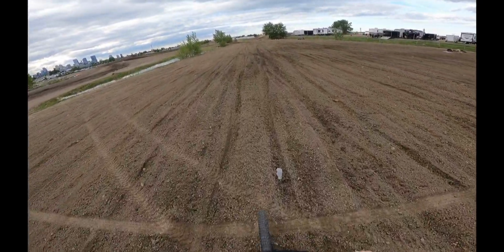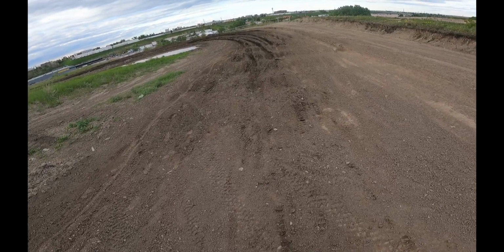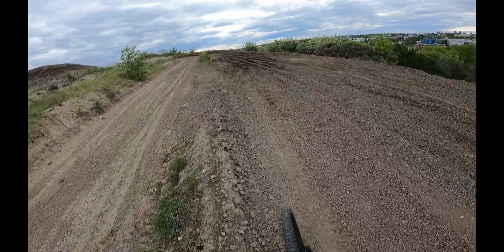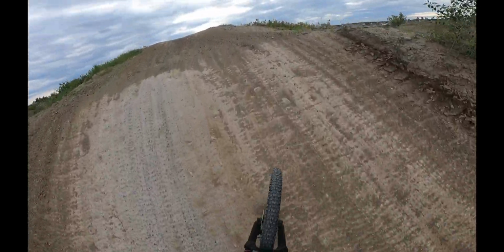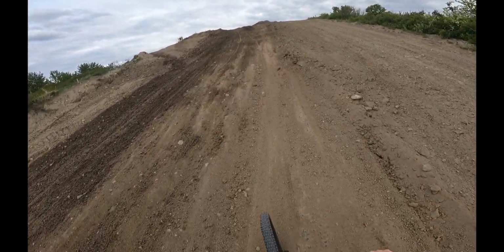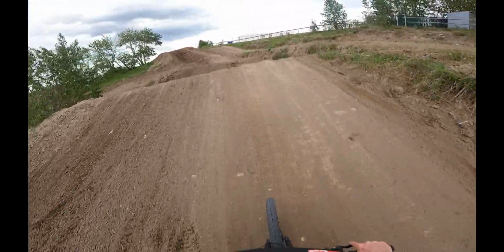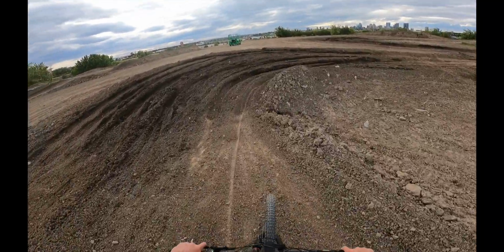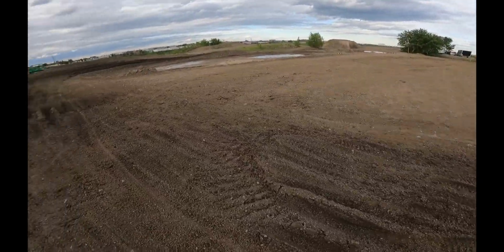2024 Calgary Motocross National Post-Race MTB Loop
This one got embarrassing in a hurry! I tried to ride the track on my Scott Spark mountain bike after round 1 of the 2024 Canadian Triple Crown Series MX Nationals at Wild Rose MX in Calgary, Alberta.

The goal is to do my best to clean the loop and to illustrate just how tough the track gets on Pro Day. This one proved the point immediately.